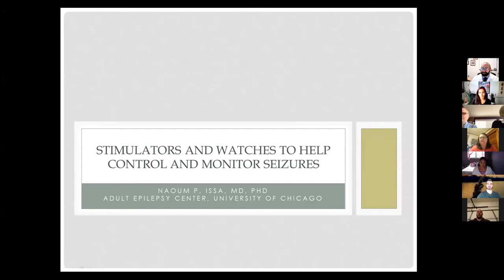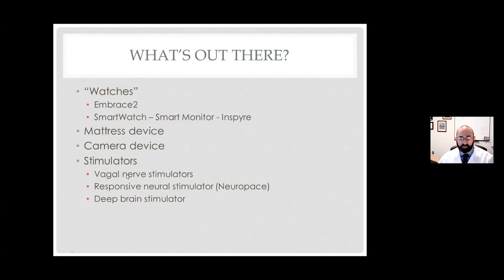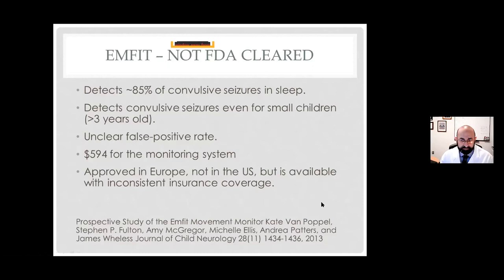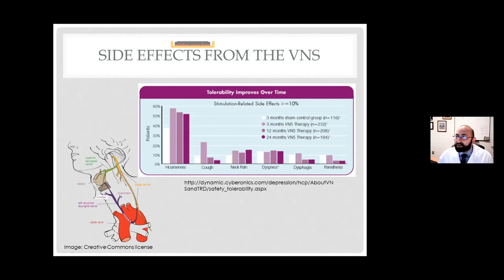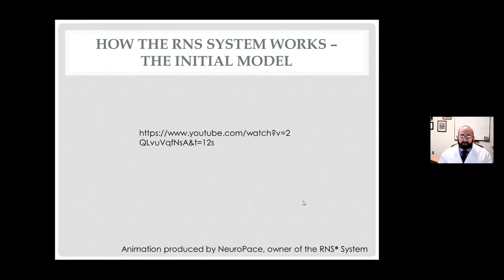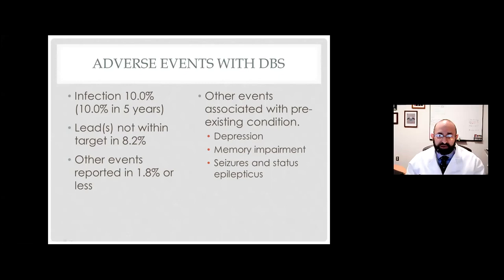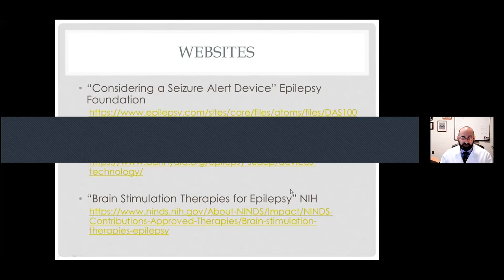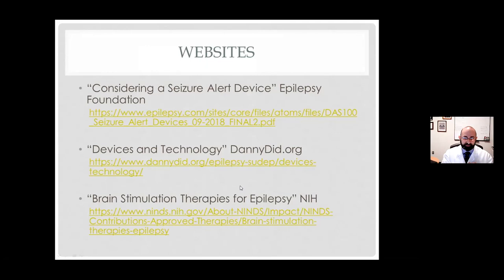Virtual chat with an Expert: Dr. Naoum Issa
Virtual chat with an Expert: Stimulators and watches to help control and monitor seizures. Take a deep dive on the spectrum of devices with Dr. Naoum Issa, MD, PhD of the Adult Epilepsy Center, UC Medicine.